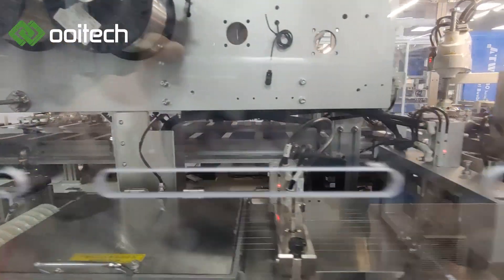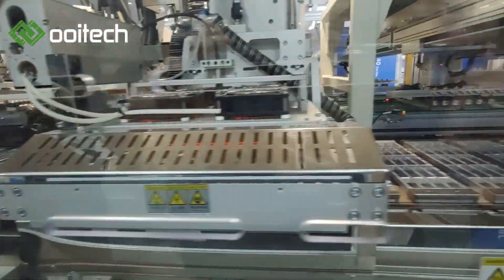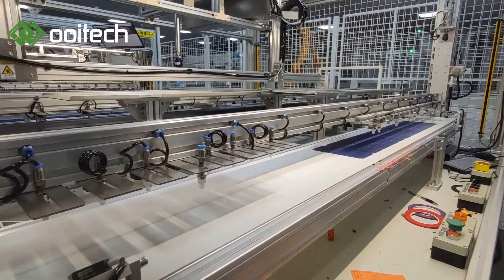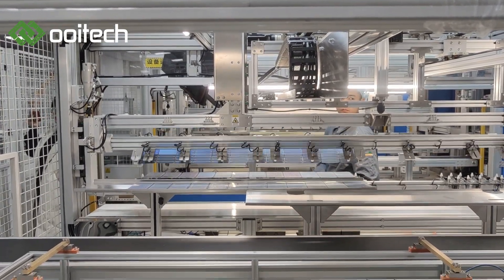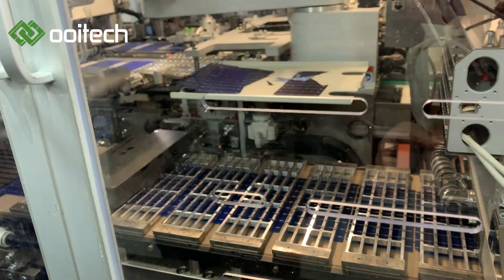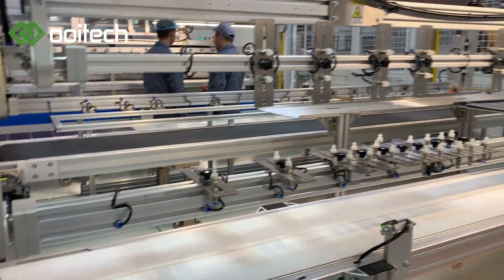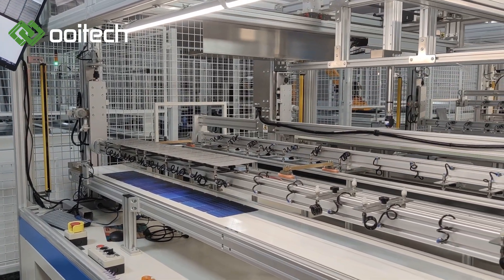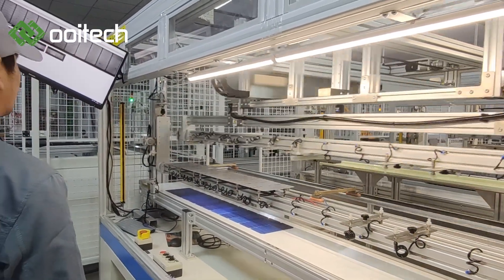156-230 MBB Solar Cell Tabber Stringer 4000pcs/h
156-230 MBB Solar Cell Tabber Stringer 4000pcs/h